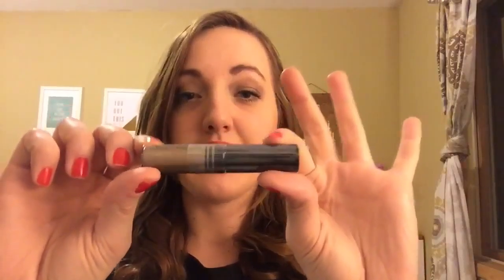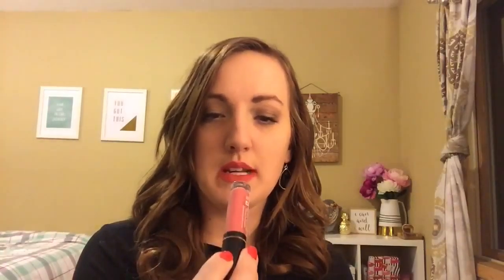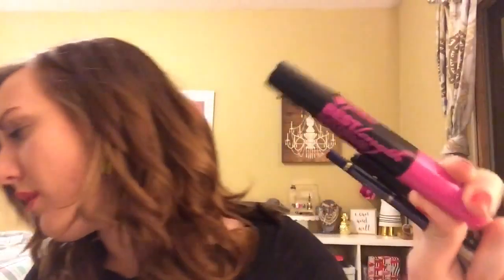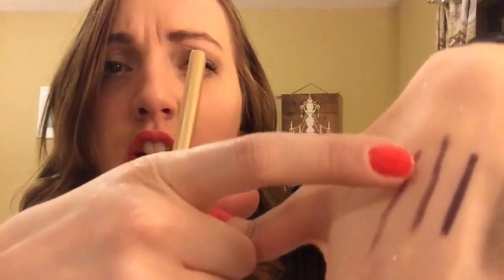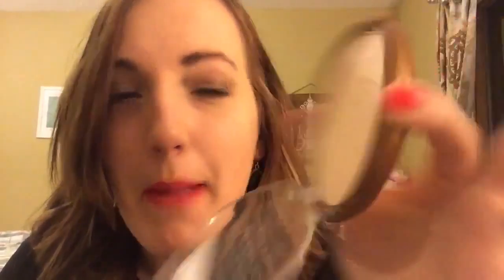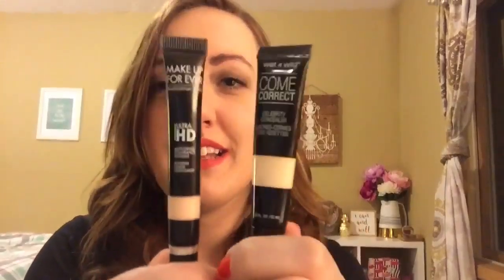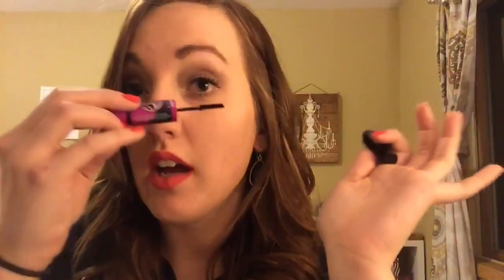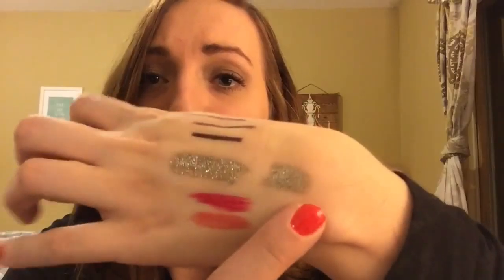Drugstore Makeup Haul l April 2016 l Walgreens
I love doing drugstore hauls! If you enjoyed this video please let me know!

I highly recommend the jordana liquid eyeshadow and lipsticks! Let me know your thoughts!